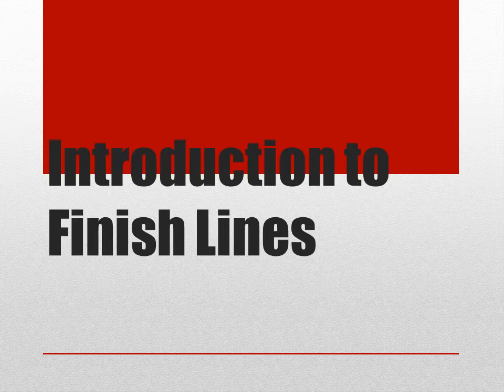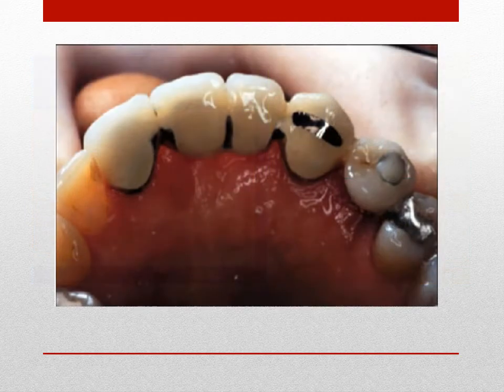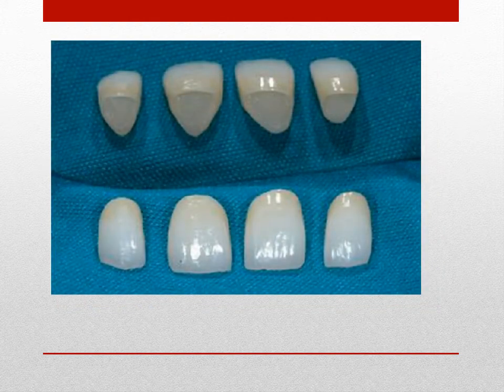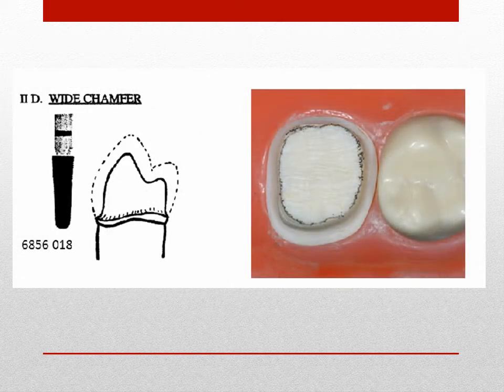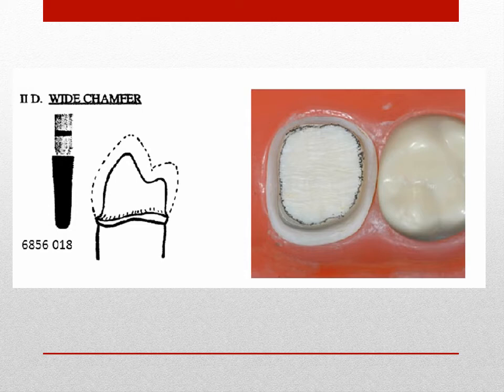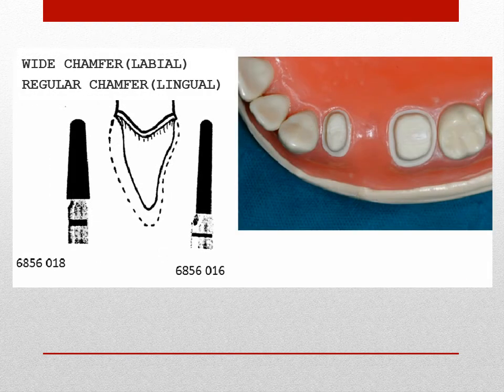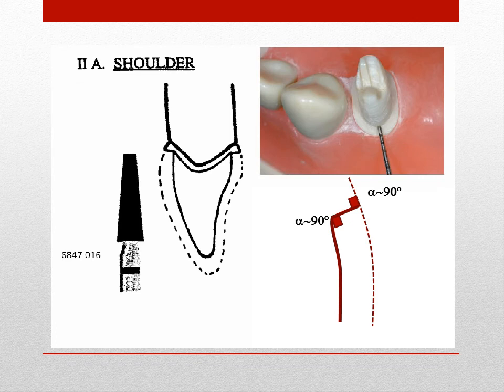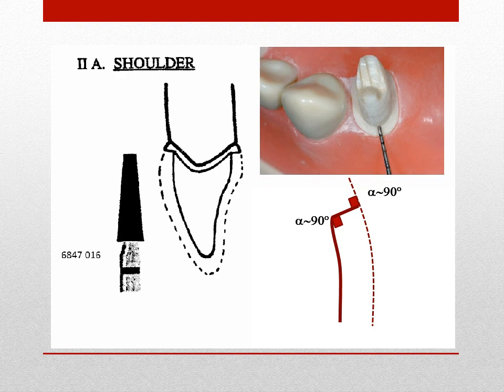Introduction to Finish Lines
Basic finish lines for fixed restorations are described